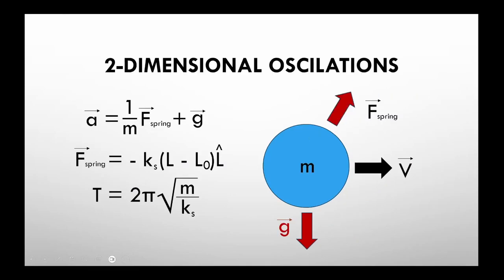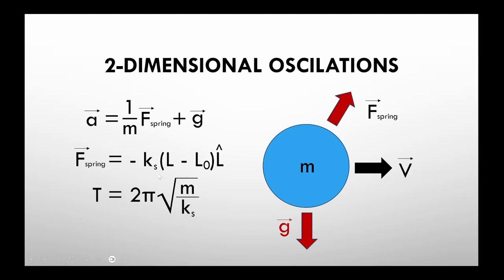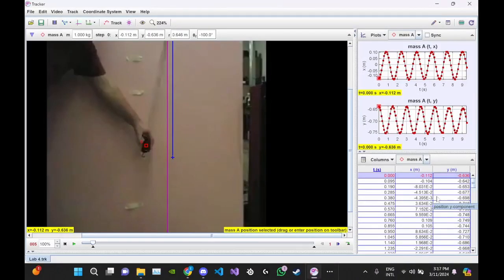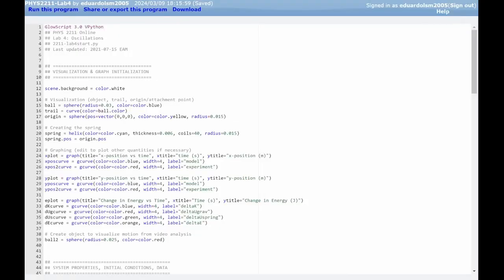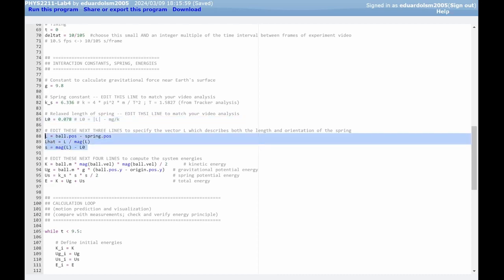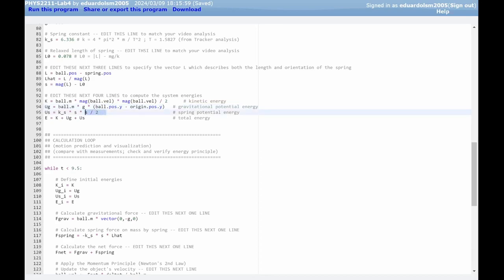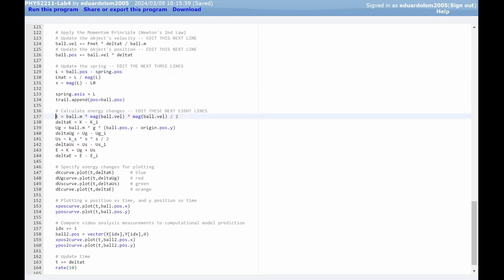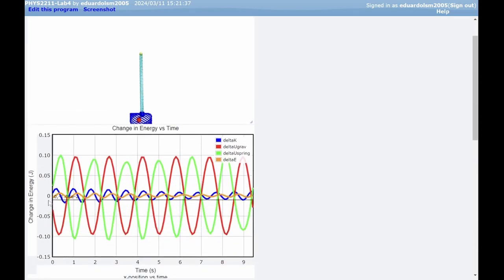PHYS2211 - Lab 4